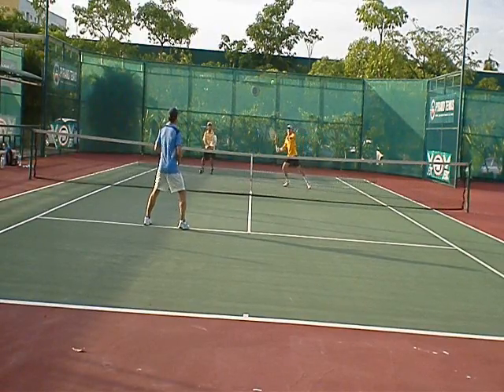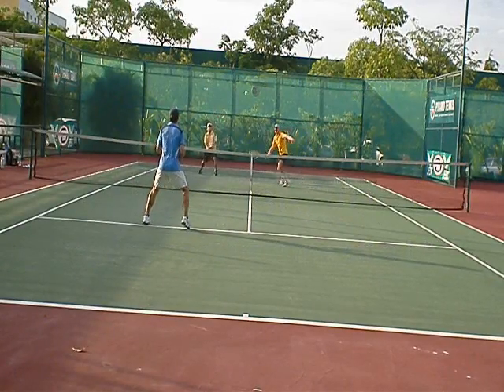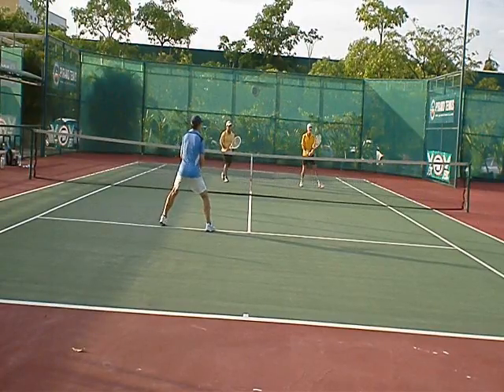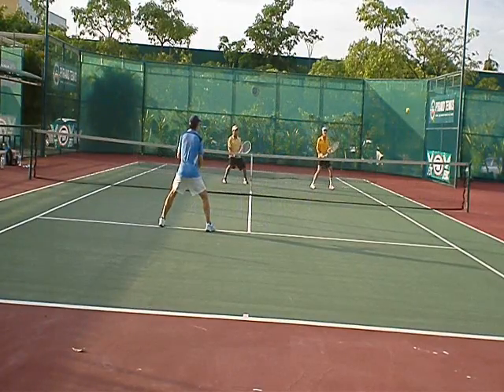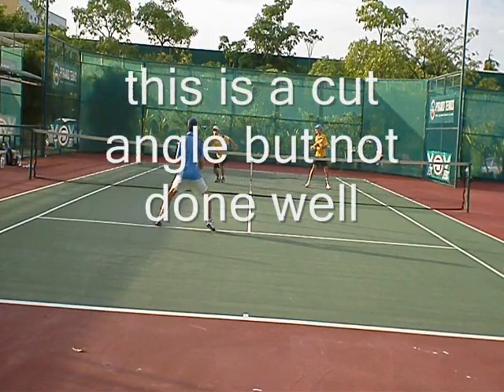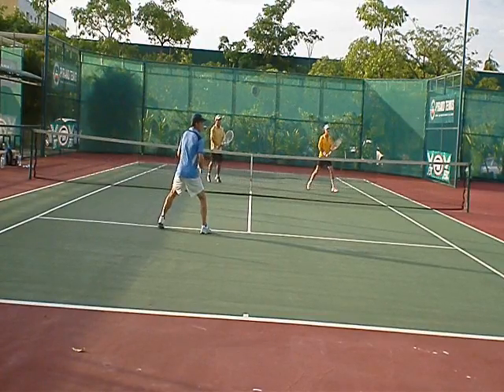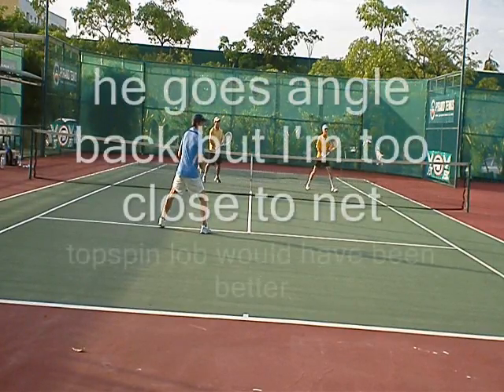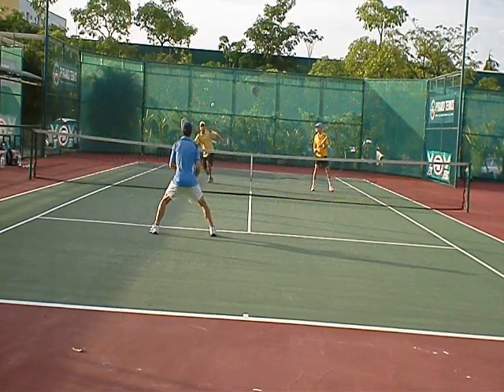Don't Angle an Angler